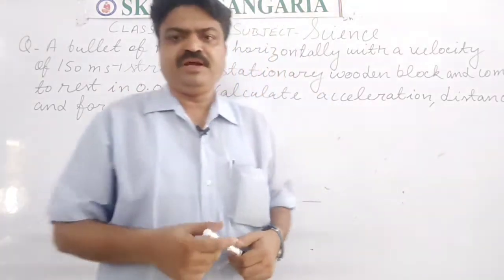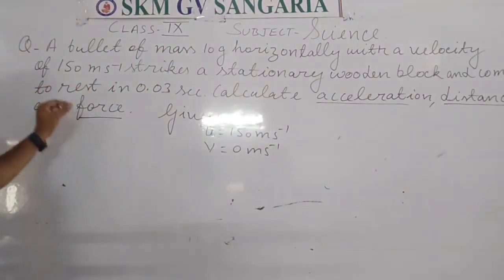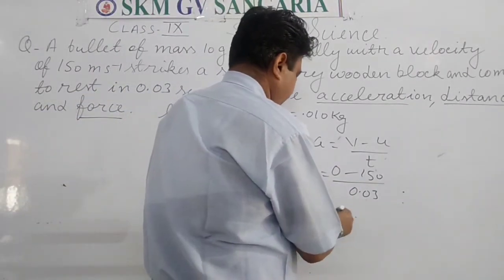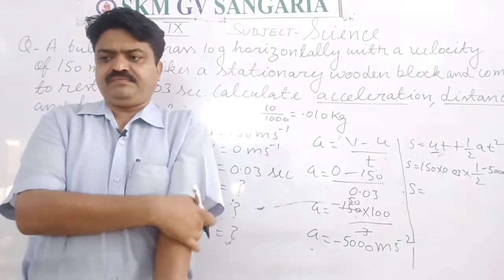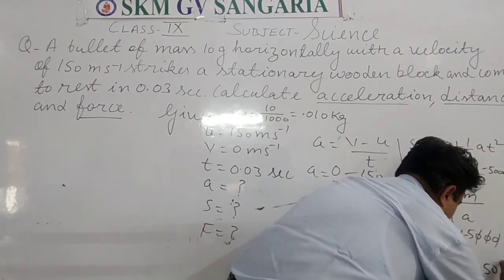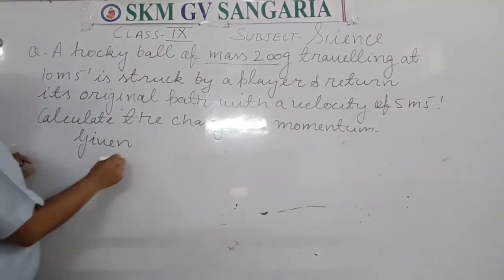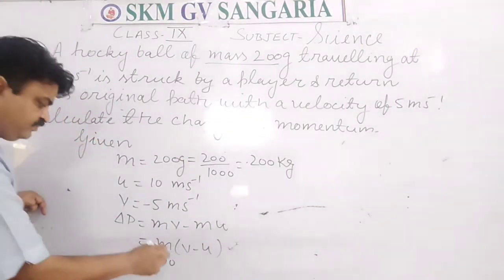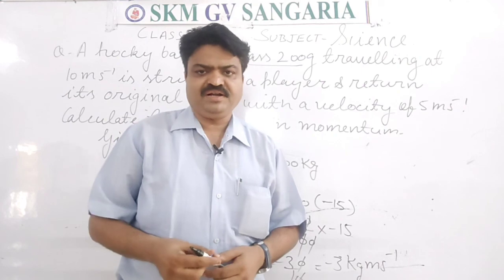Class IX II Science II Chapter 9 II Numericals Related to Acceleration, Distance, Force & Momentum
Numericals Related to Acceleration, Distance, Force & Momentum